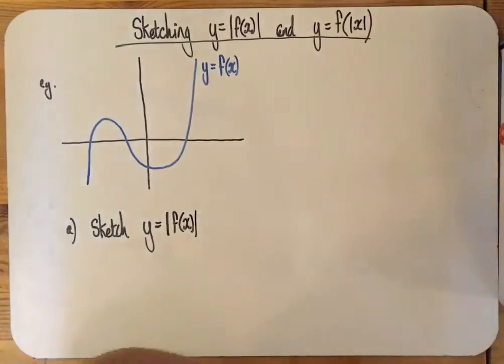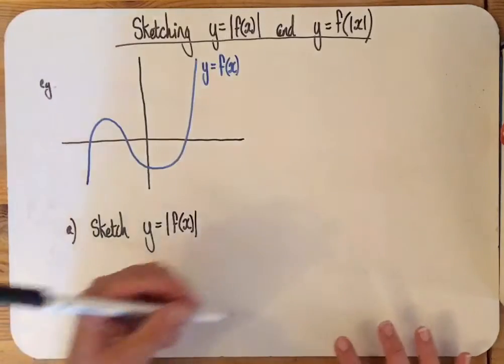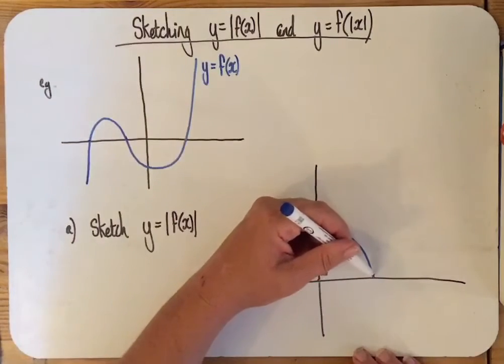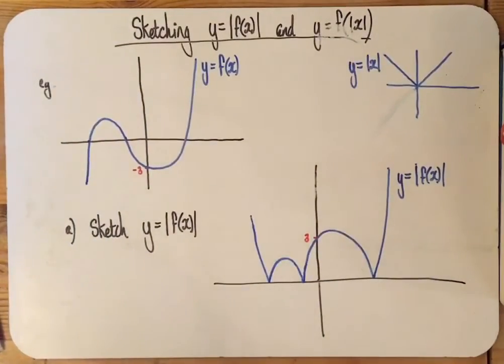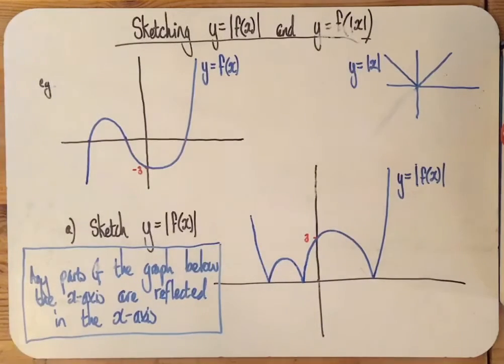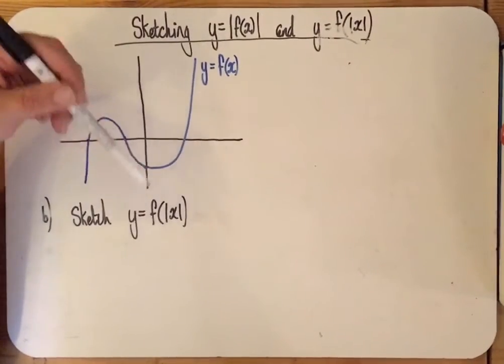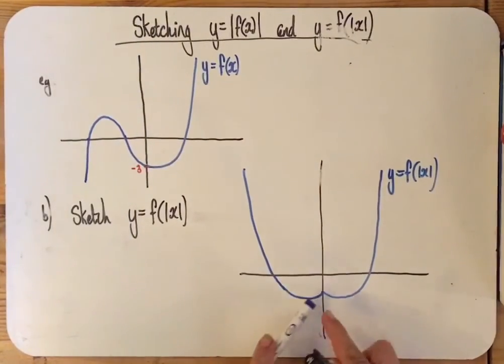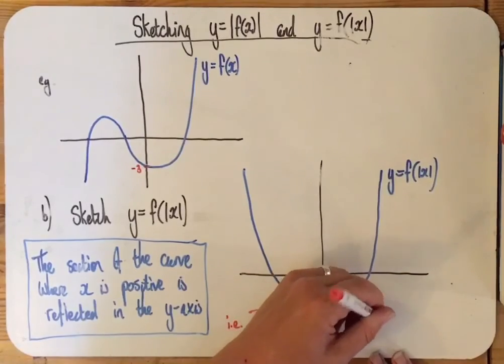4 Modulus Function - Curve Sketching